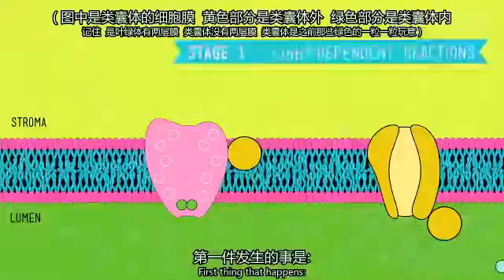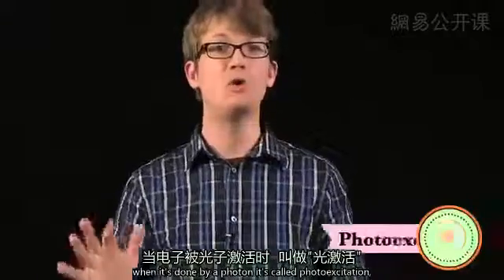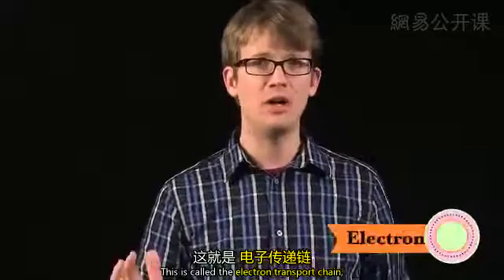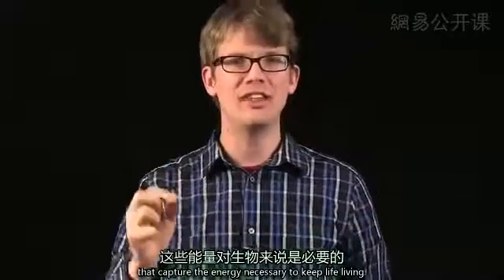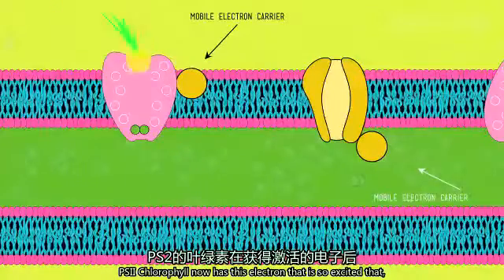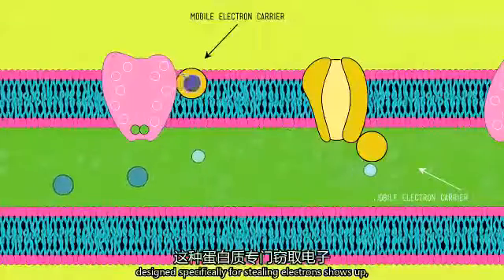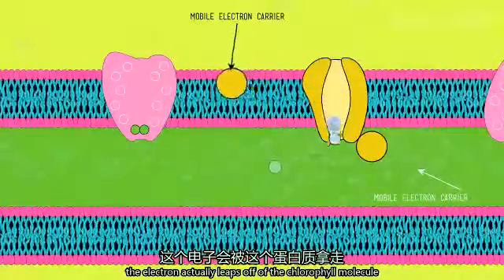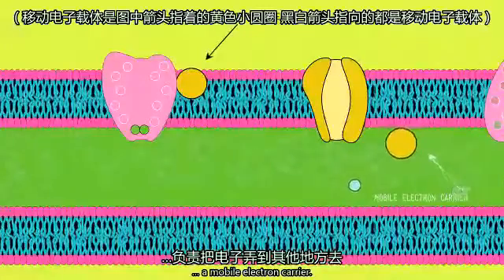Crash Course 0008《十分钟生物学》 光合作用 网易公开课